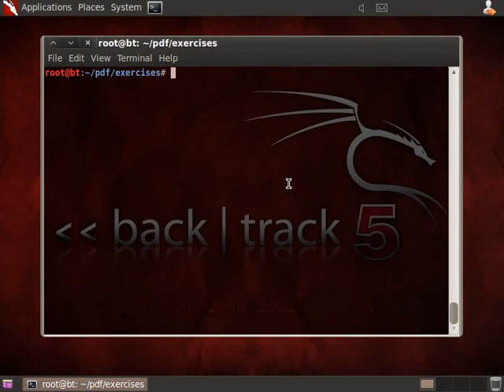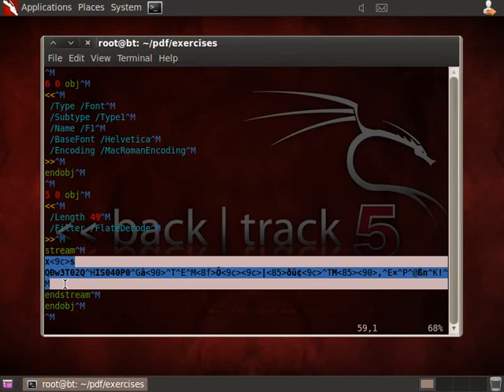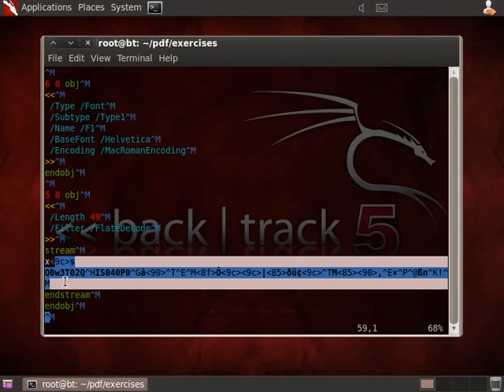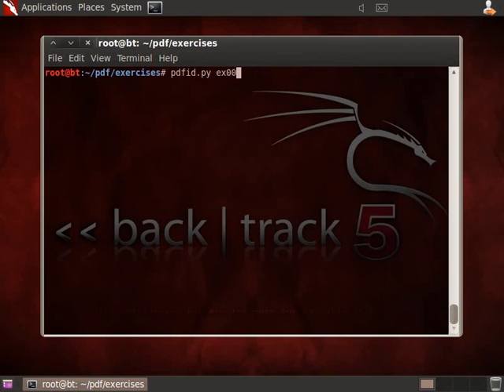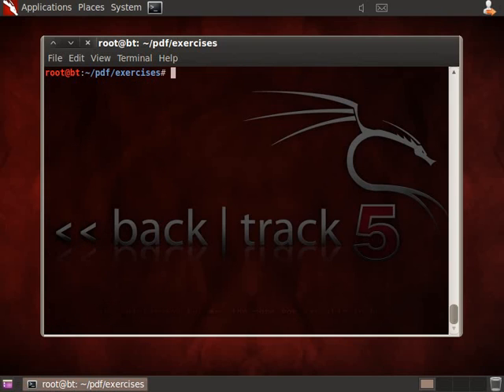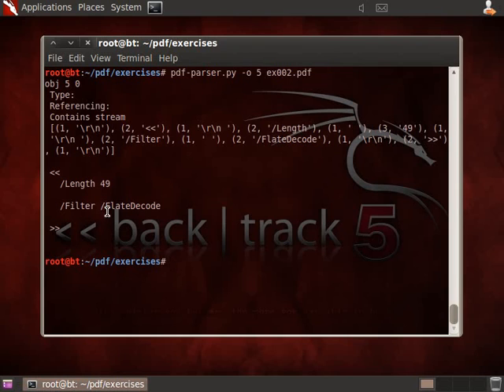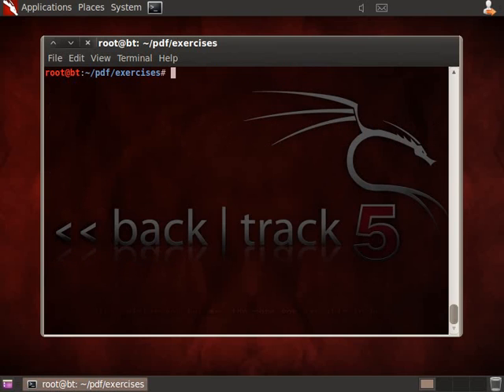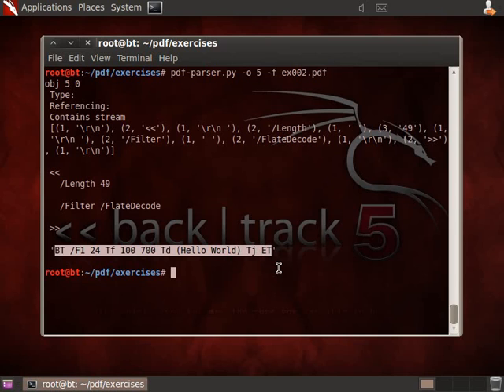Malicious PDF Analysis Workshop - Part 3 - Exercise 2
A set of screencasts of my Malicious PDF Analysis Workshop.